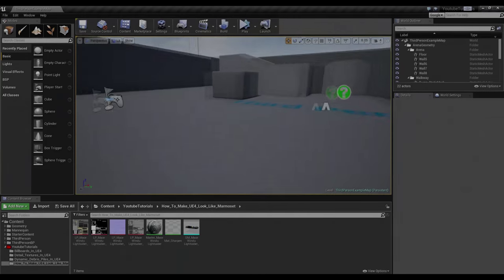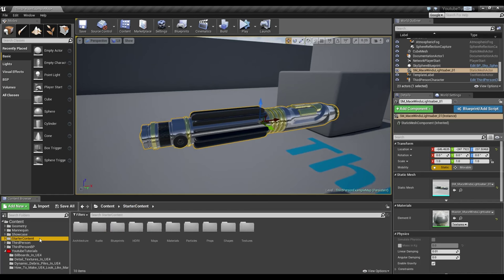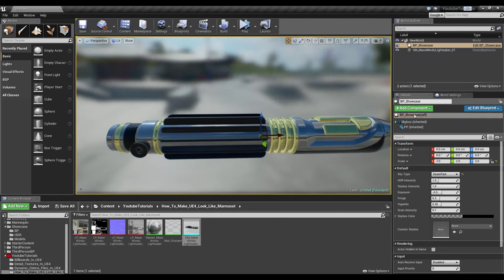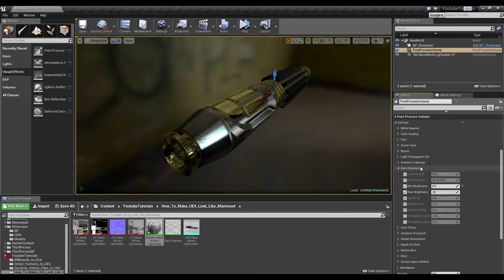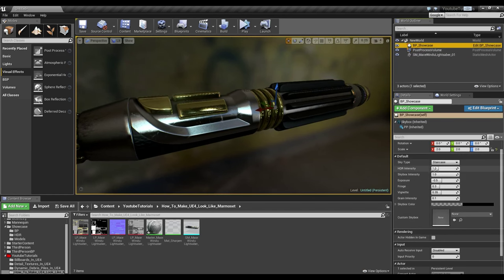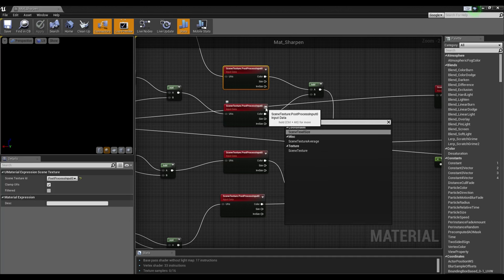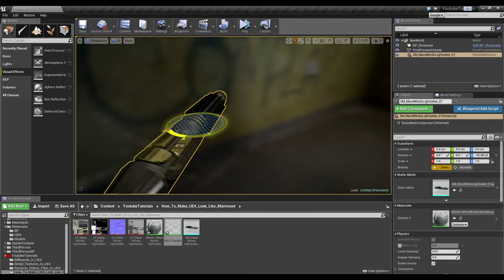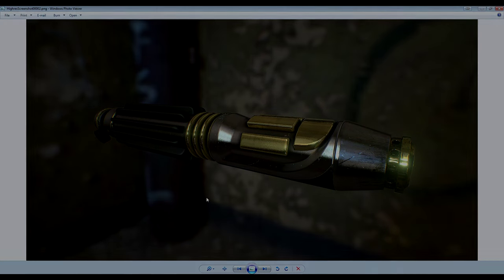How to Make UE4 Look as Good As Marmoset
In this tutorial I'll show you the techniques needed for getting your models to look as good as marmoset in UE4.